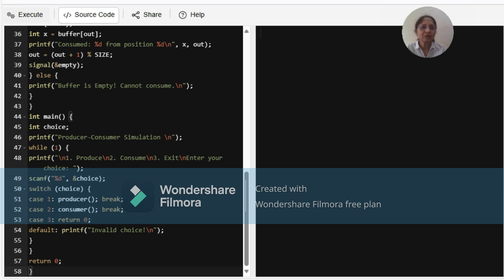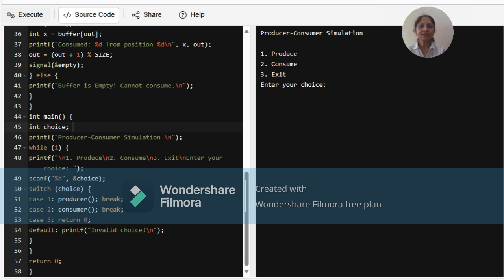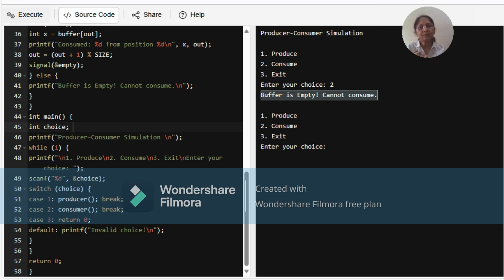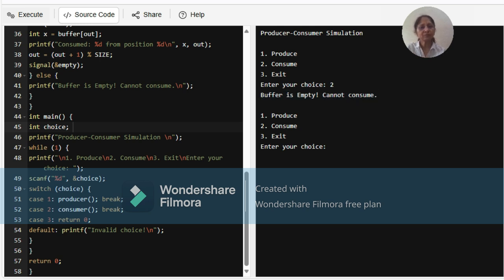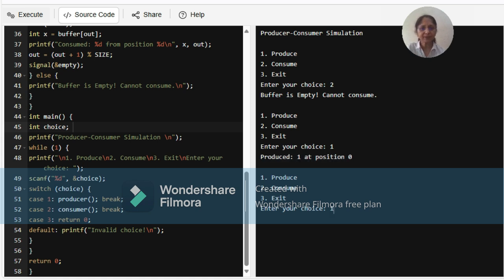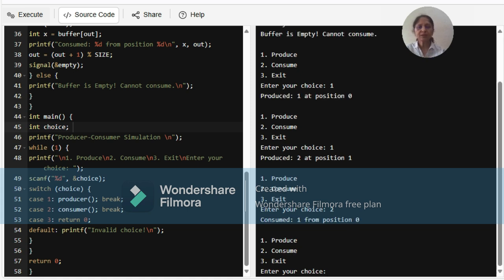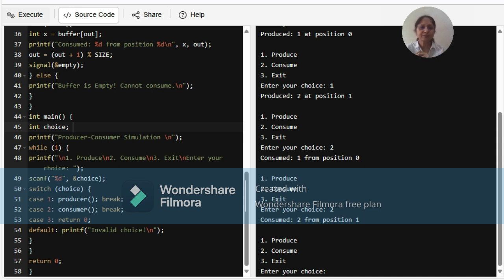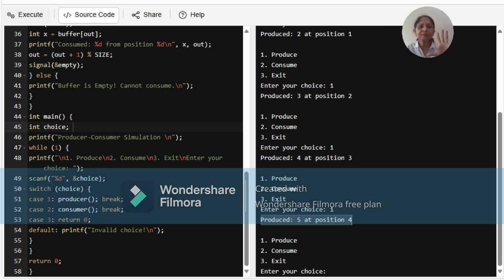OS Lab : Producer Consumer Simulation Program : part 1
In this video, we explain the Producer–Consumer Problem using a C program simulation, which is an important topic in Operating System for BCA / Computer Science students.

The Producer–Consumer problem is a classic example of process synchronization, where multiple processes share a common buffer. Proper synchronization is required to avoid race conditions and ensure correct execution.

✔ What is the Producer–Consumer Problem
✔ Concept of shared buffer
✔ Role of producer process and consumer process
✔ Need for synchronization
✔ Explanation of the C program logic
✔ Simulation of produce and consume operations
✔ Common problems like buffer overflow & underflow
✔ Exam-oriented explanation with examples

🔹 Frequently asked in OS exams
🔹 Appears in 2, 5 & 10 mark questions
🔹 Helps understand semaphores & critical section
🔹 Foundation for advanced OS concepts

✍️ Exam Tips

📌 Write definition first
📌 Draw Producer–Consumer diagram
📌 Explain logic step-by-step
📌 Mention synchronization issues clearly

🎓 Useful For

BCA Students

Operating System Exam Preparation

Viva & Practical Exams

🔔 Watch till the end for a complete C program explanation and exam tips.